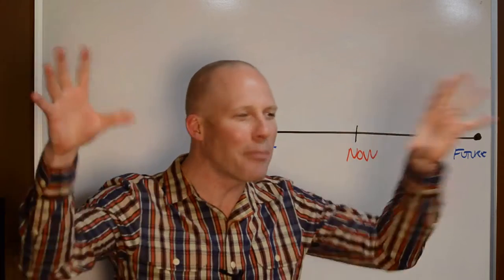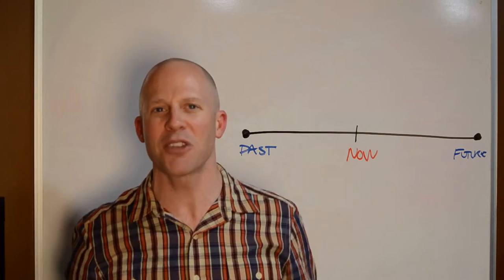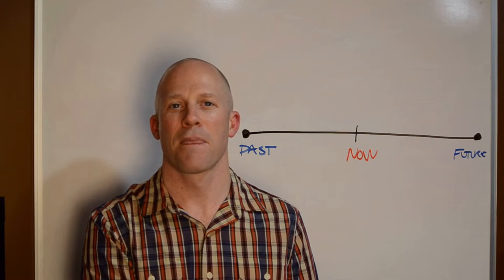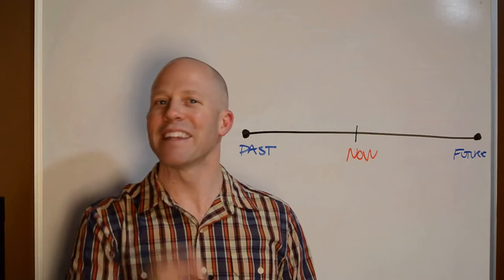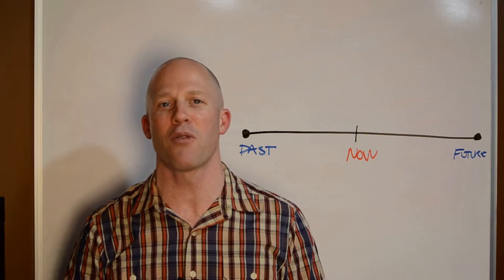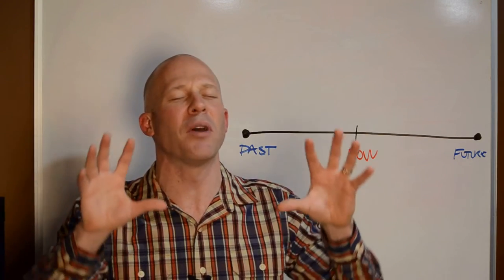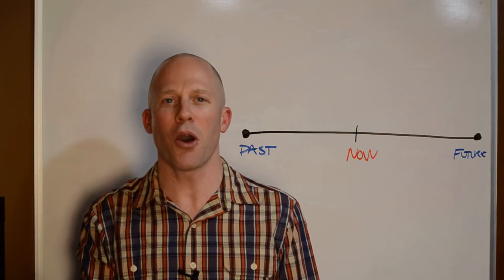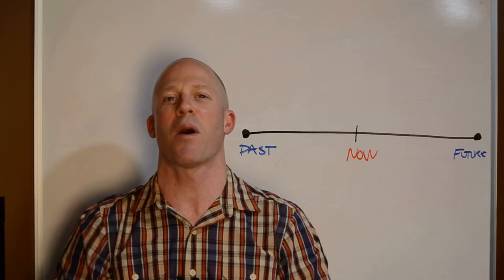Is This Your Best?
Is right now the best it will ever be?
Maybe.
Maybe not.

A couple years ago, our family was getting photos taken, when I commented to the Photographer (my friend Marcus), “I’m not looking my best right now.” To which he responded, “Jon… this is the best you’ll ever look.”

WHAT?!

At first, I was thinking — No way, I’m just getting better with age! Then, I realized what he was really saying.

He was making the point that I should appreciate the way I look TODAY. It’s not that I can’t take actions to “improve” myself — find a great hairstyle, get in better shape, discover that I look better in blue, etc… but stick with me here and see the point he’s making, which is brilliant.

Each day, as my life is ending one minute at a time, I should appreciate me — RIGHT NOW. When I’m 60, I imagine looking back on today (currently 40) and thinking — wow, so young. There are most certainly things I’m taking for granted in this moment.

How many times do we fail to appreciate who we are, what we have and all those opportunities that surround us?

It’s quite possible, for some of us, that today, in some areas of life, will be the best it’ll ever be. Depressing thought? It doesn’t have to be. Perhaps inspiring.

We don’t know tomorrow. We do speculate. We do hope. We do envision. These are good things.

And more good news? Tomorrow IS most likely just the beginning for so much greatness and the best is yet to come — especially when you do your part. I DON’T think it serves us to harp on the worst case scenario, however…

It’s also smart, since we can’t predict the future… to own the moment and appreciate the impermanence of our situation. Be grateful, today.

It’s also smart to work hard for what’s likely coming tomorrow. I believe we’re built for progress. To build. To grow. To expand. To give. To make a difference.

So much good in my life has come from raising my standards, pushing for more, settling for nothing less than excellence, etc.

Additionally…

So much pain has come from having impossible standards, wanting what I don’t have and failing to appreciate what’s right in front of me.

Where’s the balance? How much time do we spend appreciating the here and now, and how much time planning, envisioning and working towards a better tomorrow? Can we do both at the same? Finding that balance….well that’s the art of living I suppose. I’m practicing daily. How about you?

How can we live in a flow state more often? (Flow being defined as: “the mental state of operation in which a person performing an activity is fully immersed in a feeling of energized focus, full involvement, and enjoyment in the process of the activity.”) THAT is an awesome place to be.

I expect the future to be filled with awesomeness — and why shouldn’t I? I’m an optimist, so this is what I believe: Travel the road towards your biggest dreams and goals, AND stop to smell the roses along the way.

The key is to keep adjusting until you find your bliss. Keep checking in and listening to your heart. Keep good people in your front row to help hold up a mirror from time to time.

According to the Wiki’s of Pedia’s Buddha describes “the middle way as a path of moderation, between the extremes.”

Another great perspective from Gandhi… “Live as if you were to die tomorrow. Learn as if you were to live forever.”

No matter where you are today, this may help put things in perspective… “Your worst day is another persons brightest dream,” said someone brilliant once.

Have fun striking the balance between the past, present and future, and make your beautiful life into art — starting today.

Jon Vroman
\o/

I’d love to hear your thoughts and look forward to your comments!

Who you know that needs to hear this message?   “You’re someone that lives these principles, and I thought you’d enjoy!”

Check out the Front Row Factor podcast, which hit #1 in Self-Help in the “New and Noteworthy” section of iTunes.

Let us know what questions you’d like Jon to answer, what topics to explore and how we can deliver big for you each week!